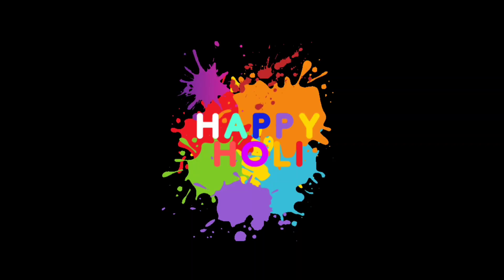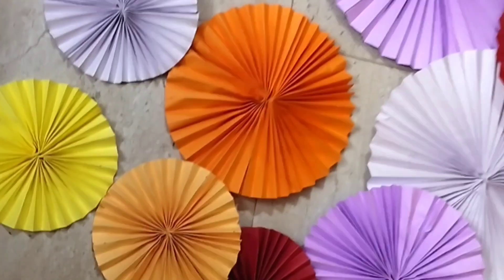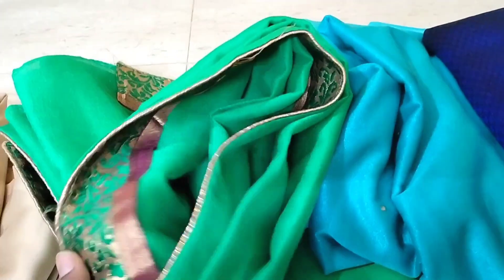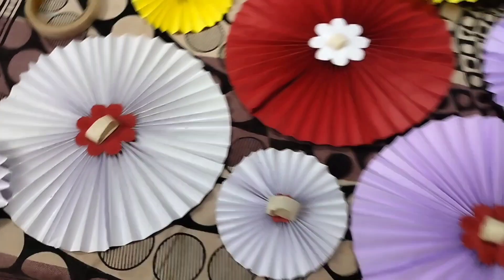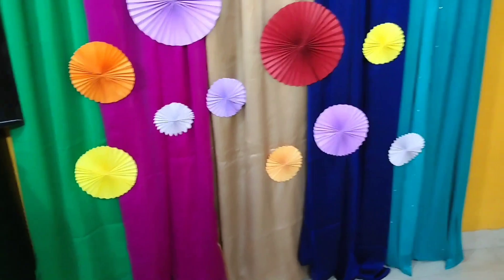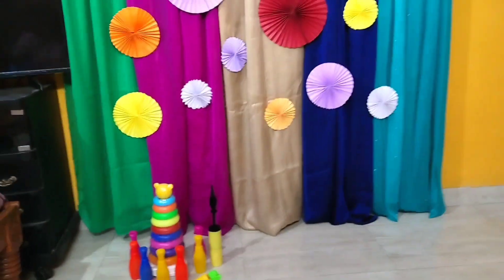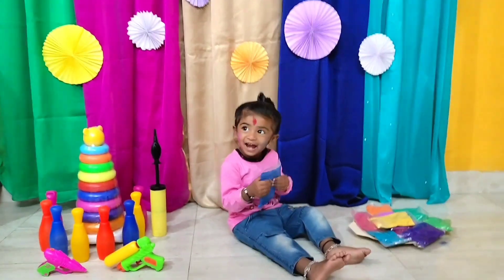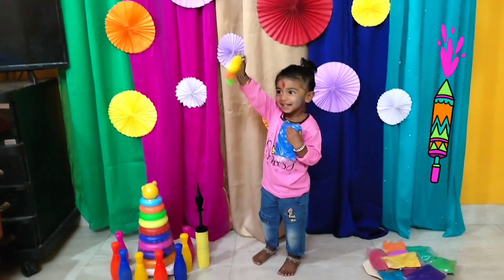Holi theme baby photo shoot ideas at home | holi theme baby photoshoot | Holi 2023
holi background decoration ideas